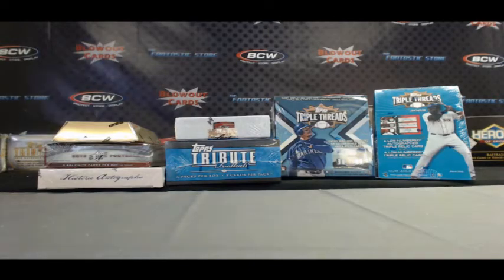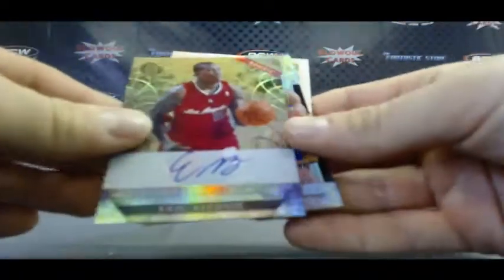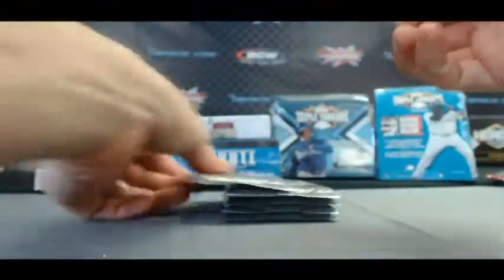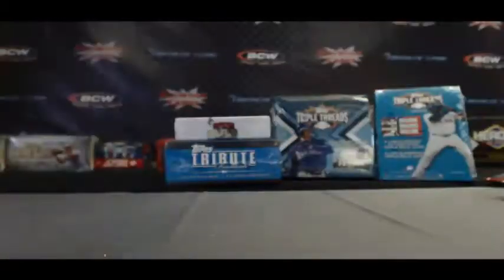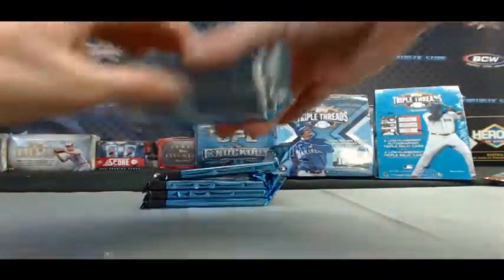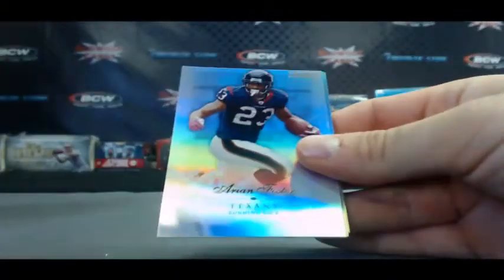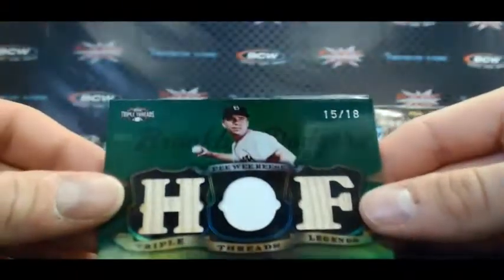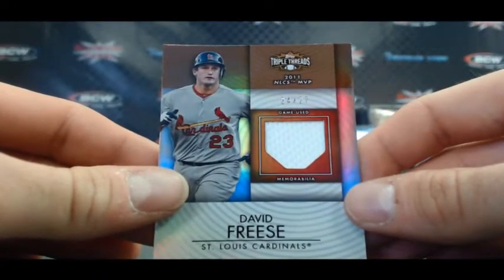Draft Your Box Break - RD 3 Blowout Cards TV